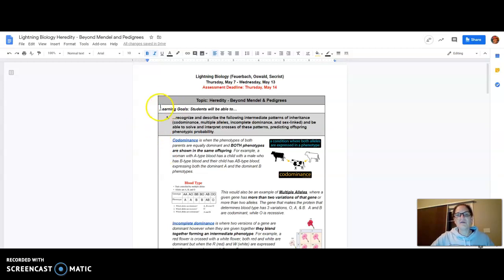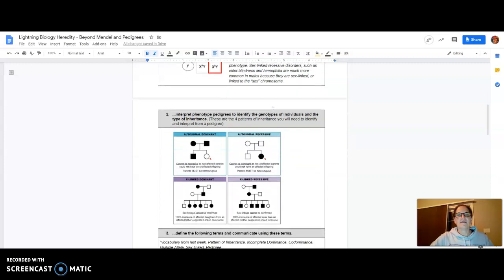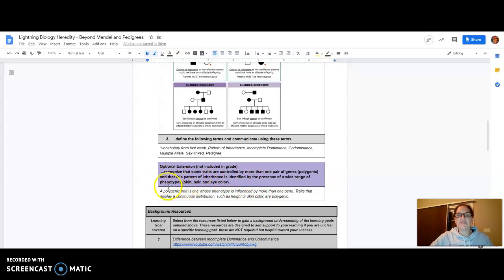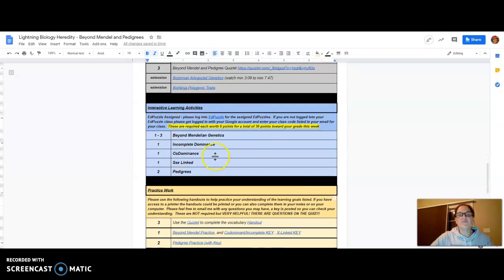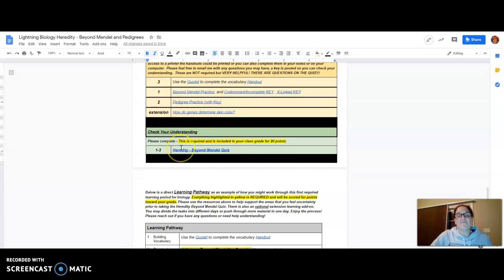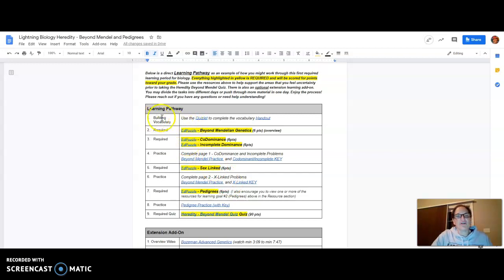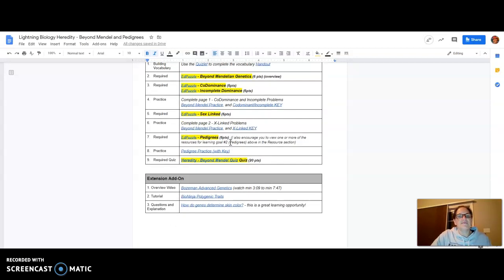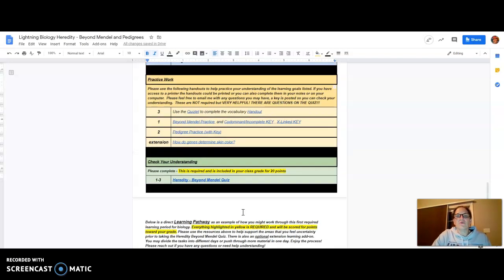LHS Biology Week 2 Continuous Learning